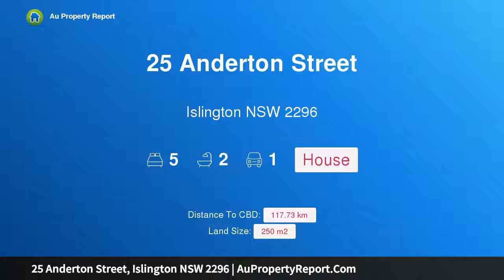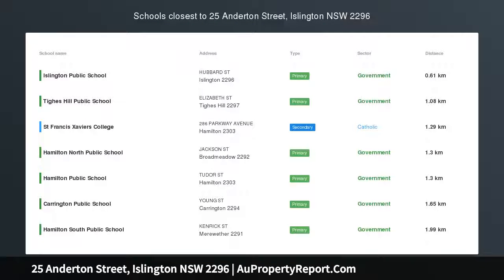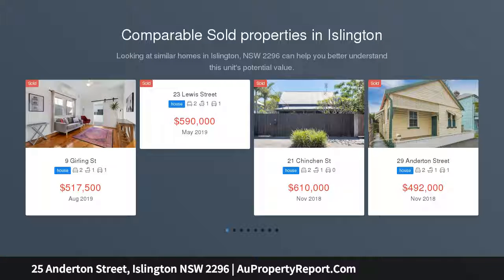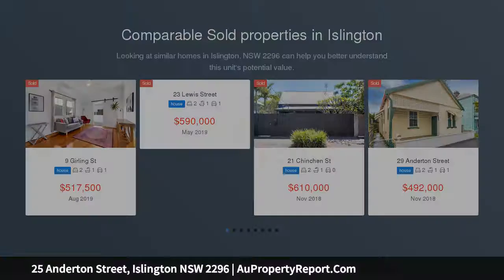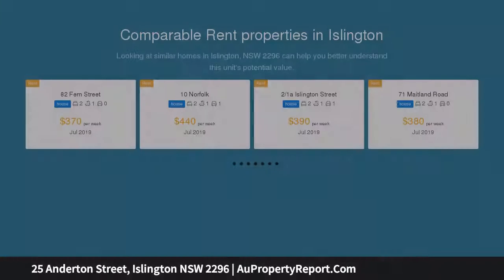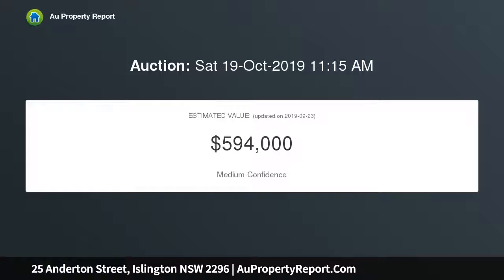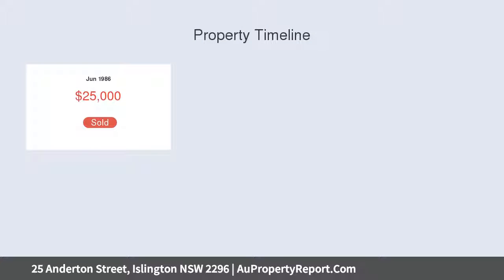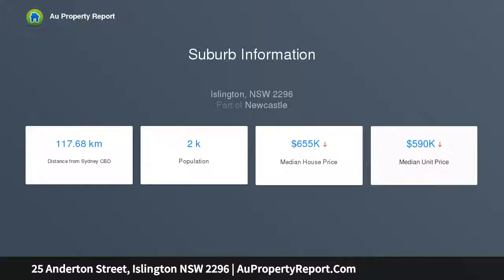25 Anderton Street, Islington NSW 2296 | AuPropertyReport.Com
25 Anderton Street, Islington NSW 2296
Property Type: house
Bedrooms: 5
Bathrooms: 5
Car Space: 1
Spacious 5-Bedroom Family Home in Inner City Hotspot